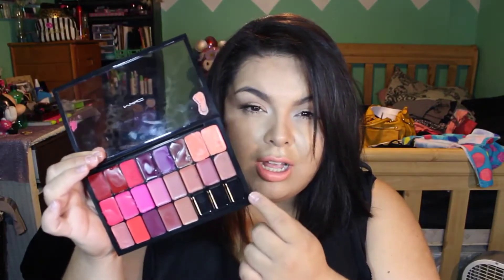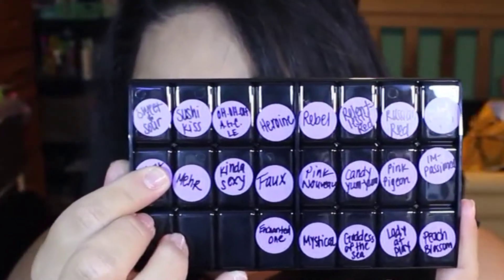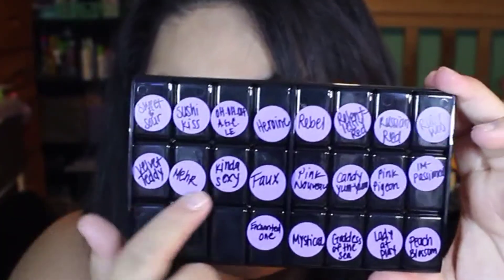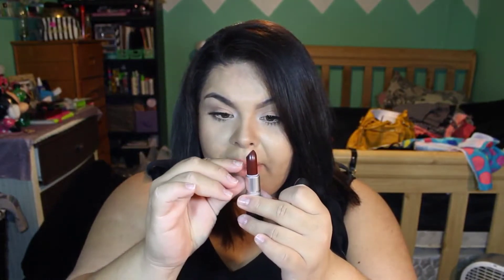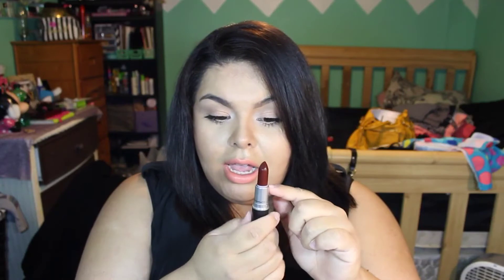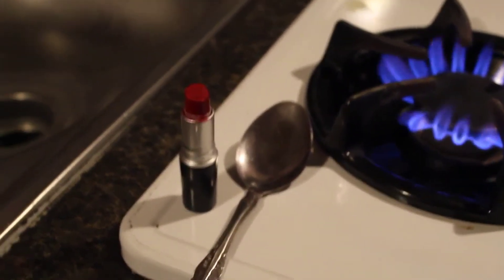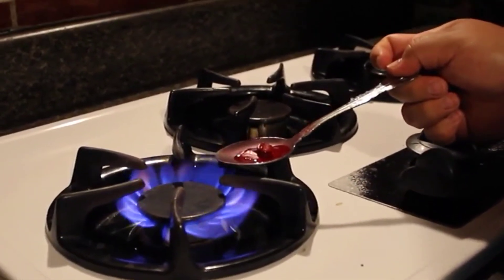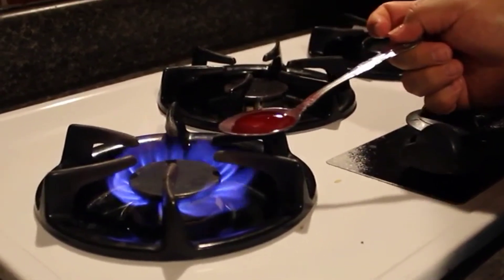DIY How to depot your lipsticks